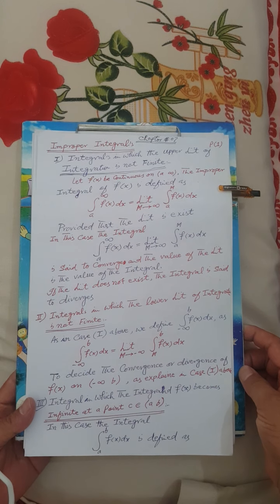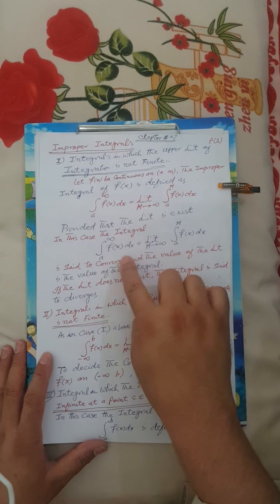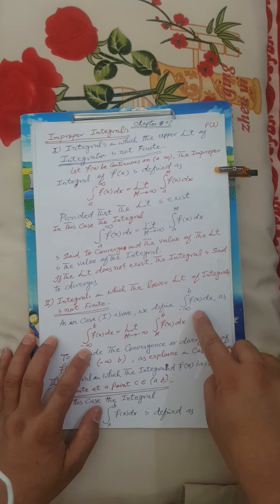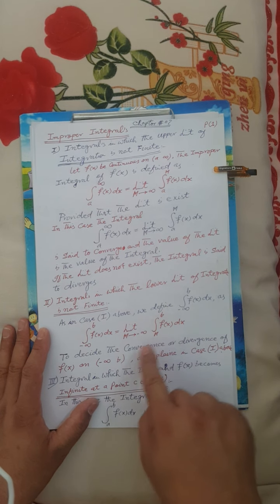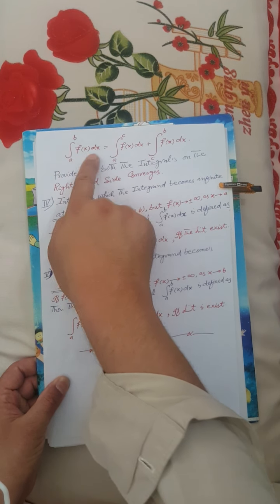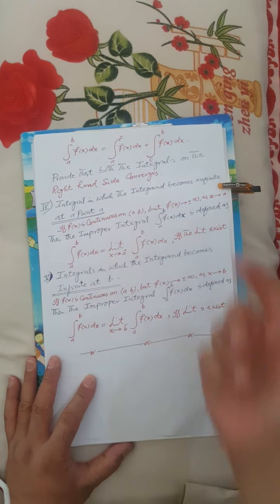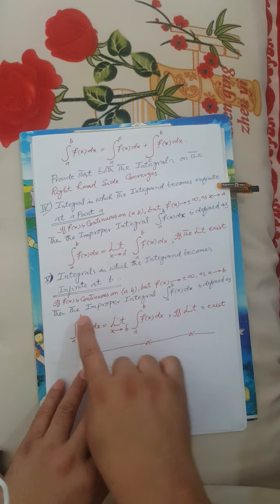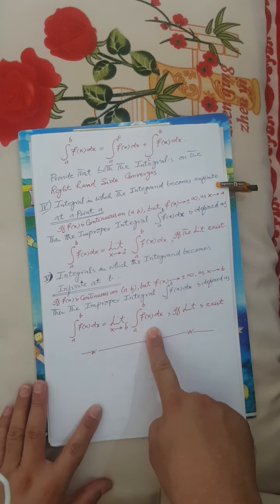CALCULUS LECTURE 01